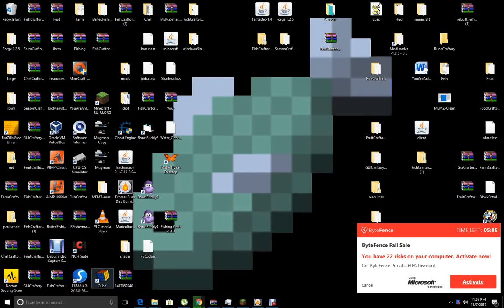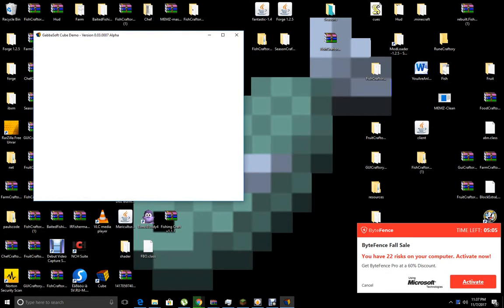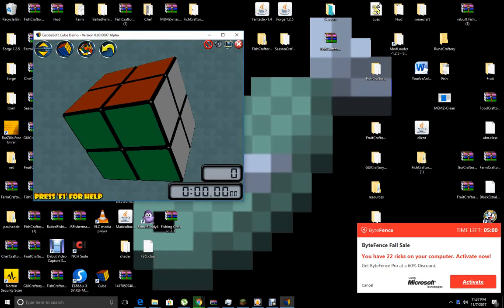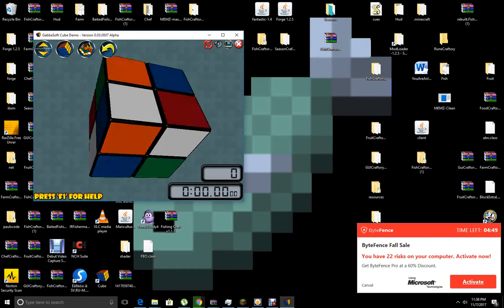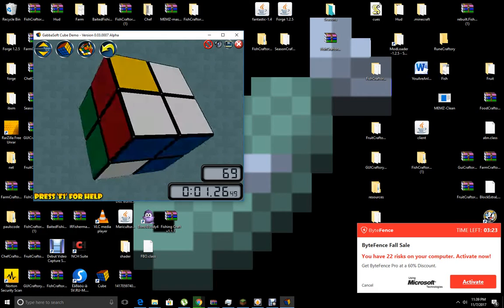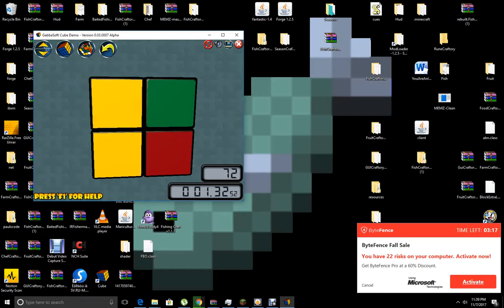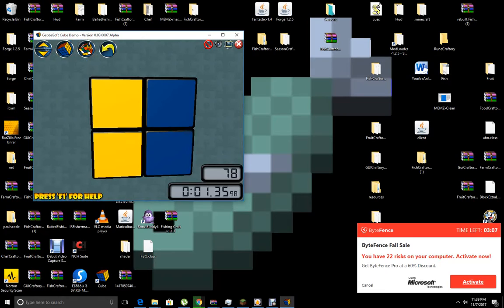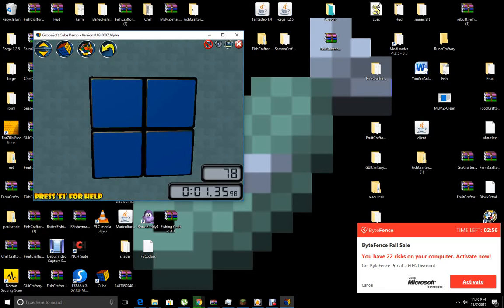gabbasoft rubik's cube 2x2 solve